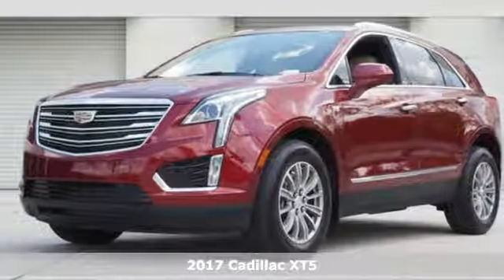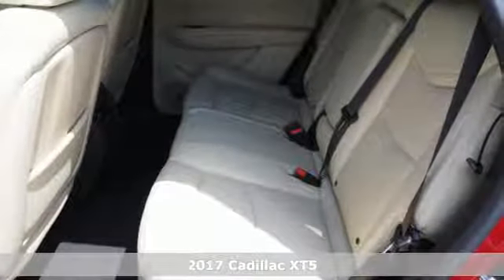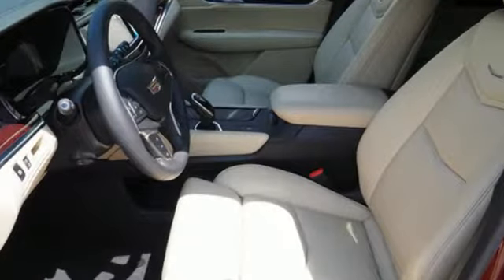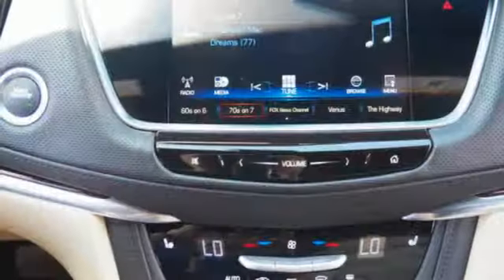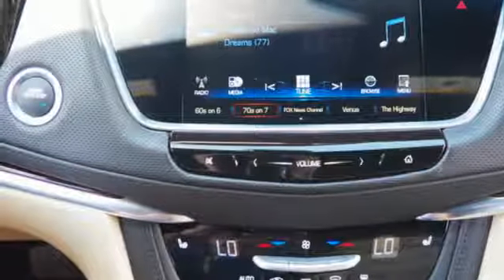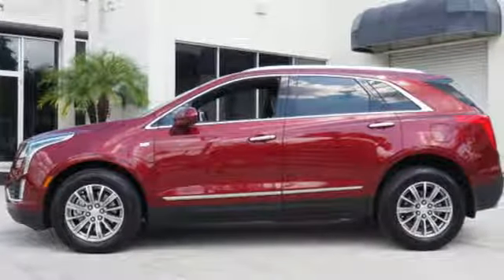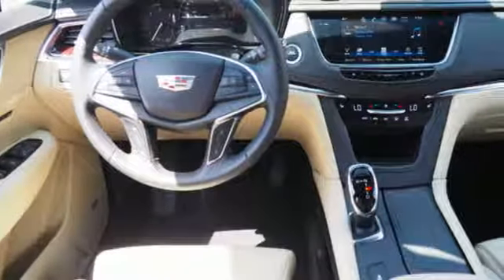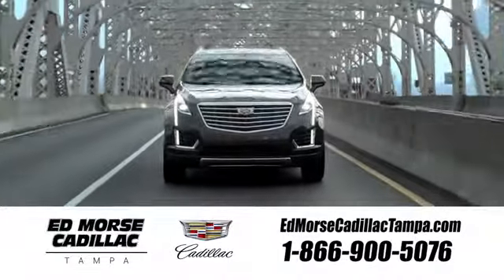New 2017 Cadillac XT5 Tampa FL St. Petersburg, FL HZ316238 - SOLD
Year: 2017
Make: Cadillac
Model: XT5
Trim: Luxury
Engine: 3.6l 6 Cylinder Fuel Injected
Transmission: FWD 8-Speed Shiftable Automatic
Color: Dk. Red
Interior: Cirrus
Stock #: HZ316238
VIN: 1GYKNBRS6HZ316238

Address:
101 East Fletcher Avenue